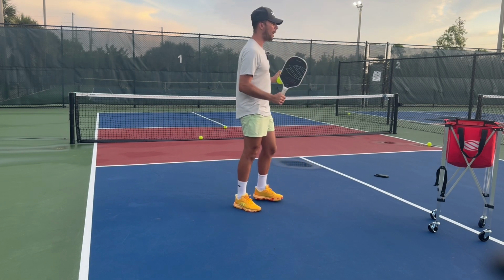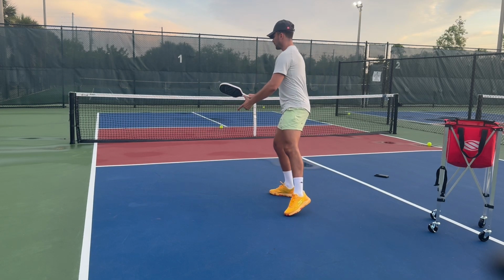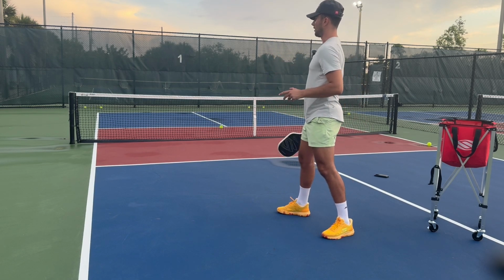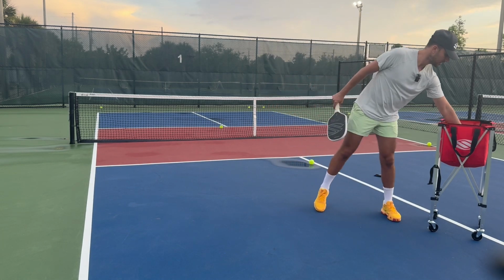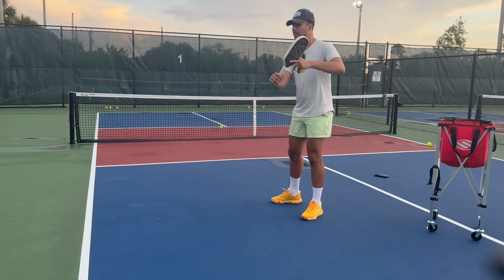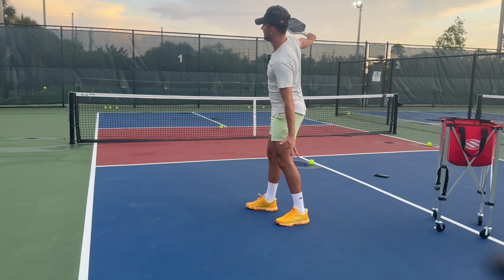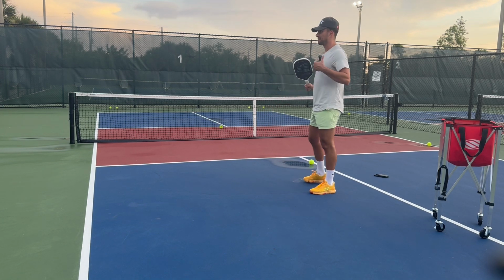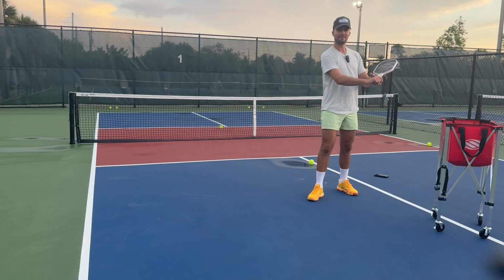1 Reason Why You Can't Hit A Backhand Slice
1 Reason Why You Can't Hit A Backhand Slice